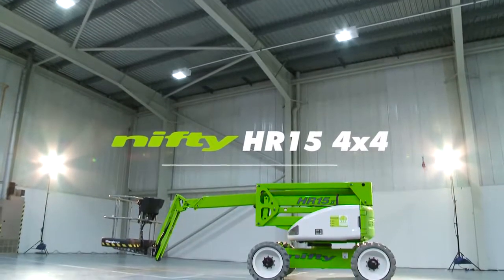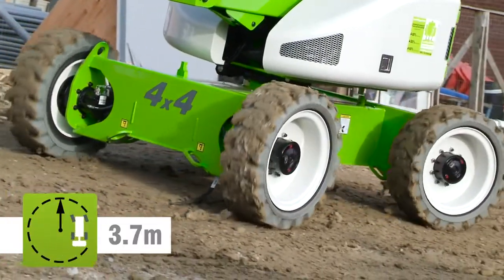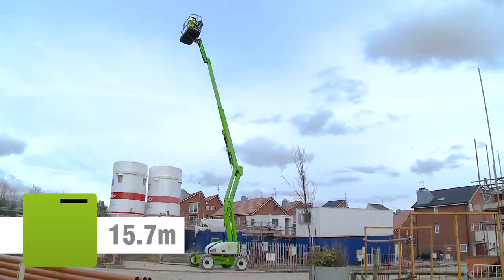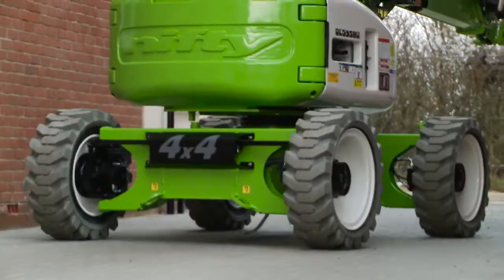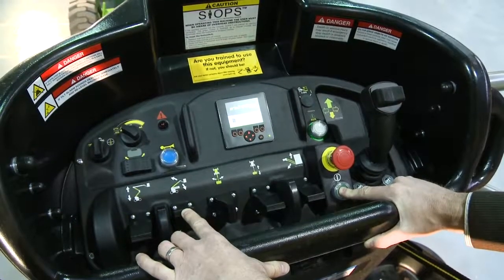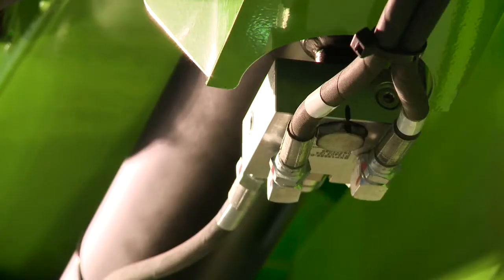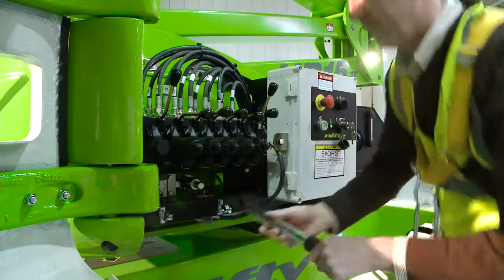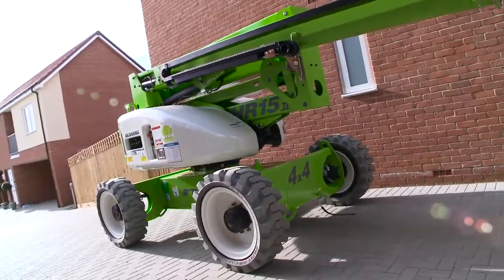HR15 4x4 Product Video Self Propelled Boom Lift from Niftylift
Winner of the Hire Association Europe's 'HAE Product of the Year' 2013, the Height Rider 15 4-wheel-drive (HR15 4x4) offers one of the most impressive working envelopes in its class. Its compact base allows it to manoeuvre easily in enclosed spaces and its extremely low overall weight helps to minimise transportation costs. The HR15 4x4's 1.8m wide ToughCage offers more space for materials and tools and a 150° fly-boom with 180° cage rotation increases accuracy when positioning the cage. The tough, impact-resistant composite base and larger cross-section steel rails of the ToughCage give strength and durability, while the multi award winning SiOPS® provides additional operator protection.

The HR15 4x4 is available with two power options, Diesel-only or Hybrid power: The Diesel-only option incorporates a versatile and efficient TIER IV compliant engine to deliver maximum traction and gradeability, making it ideal for rough or uneven ground. The Hybrid option incorporates a smaller, power-optimised TIER IV compliant engine supported by the machine's battery pack for when extra power is needed. This maintains power and performance while reducing fuel consumption for maximum efficiency.

The Innovative 'Diesel Re-Gen' feature also recharges the batteries without a mains power source, giving a 'fast-charge' whenever the machine is idle and the engine running. In addition, an electric-only mode allows zero-emission operation, making it ideal for indoor use, or for quiet, clean operation. Both power options include Niftylift's advanced exhaust purification system, which greatly reduces Carbon Monoxide, Hydrocarbon and particulate emissions making either an environmentally conscious choice.